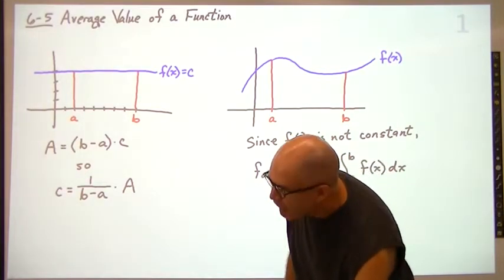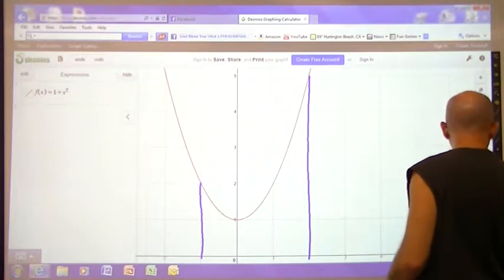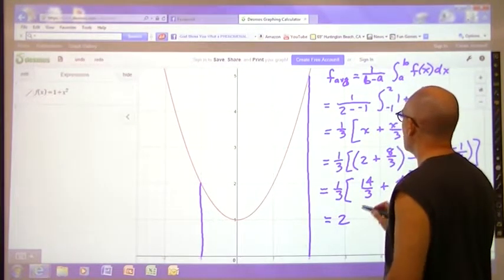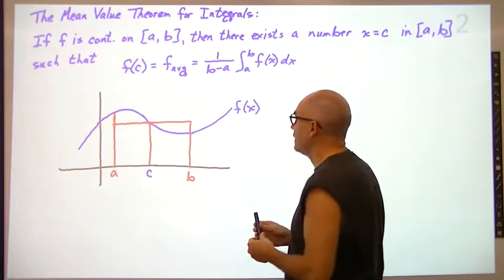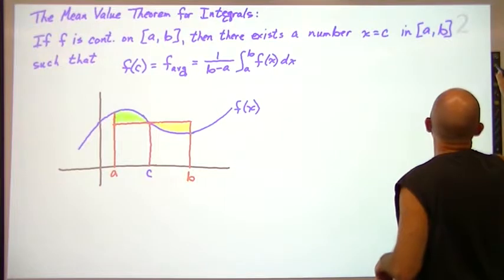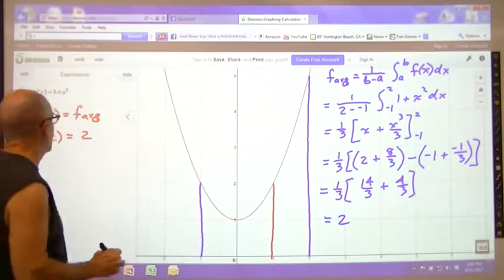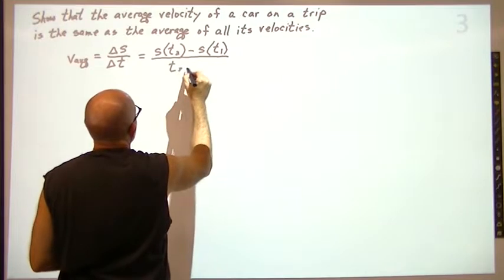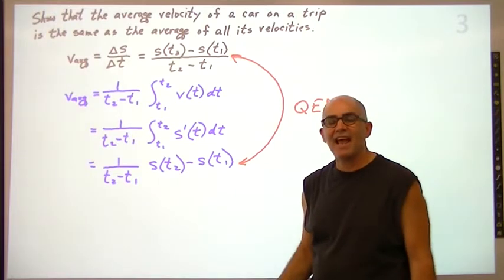Calc 6 5